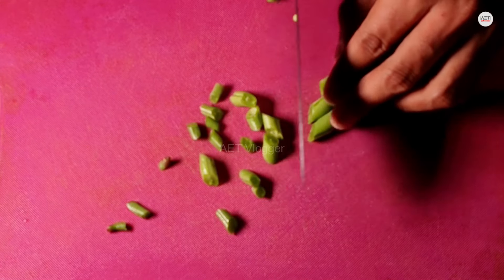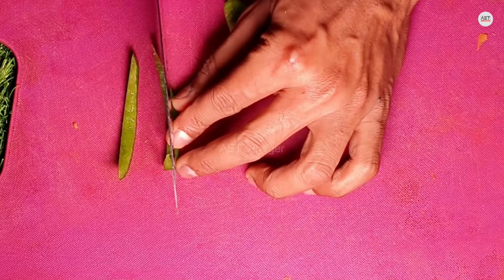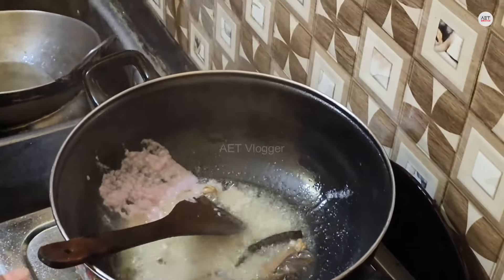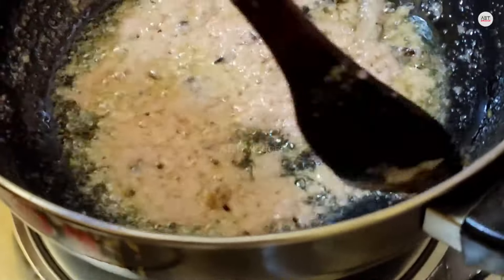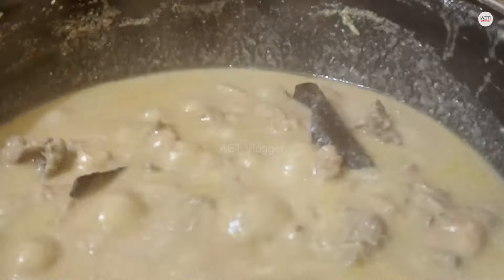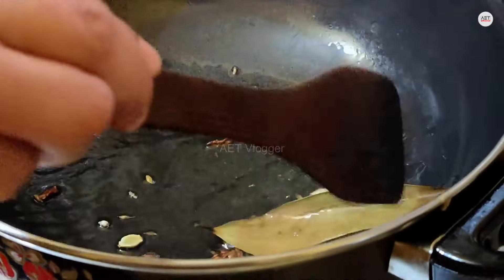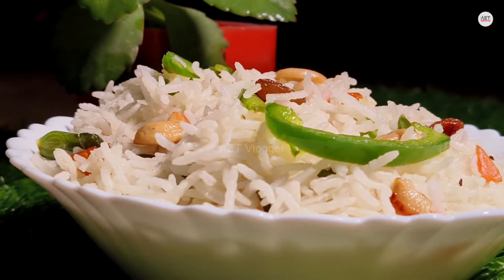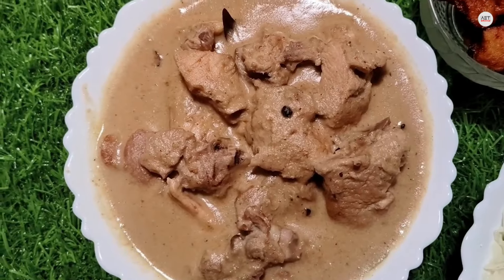How to make chicken rezala at home | chicken rezala recipe in bengali | চিকেন রেজালা বানানোর রেসিপি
About the vlog:
Today our vlog video is cooking vlog. In this video we prepared chicken rezala recipe at home.
If any doubt arises please comment me below in the comment box.